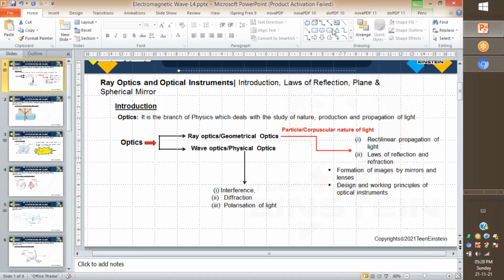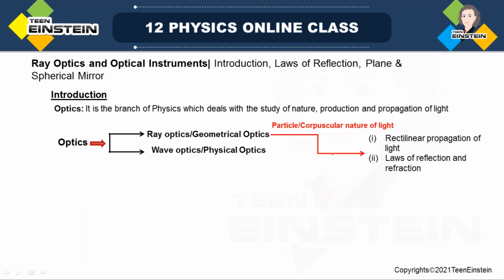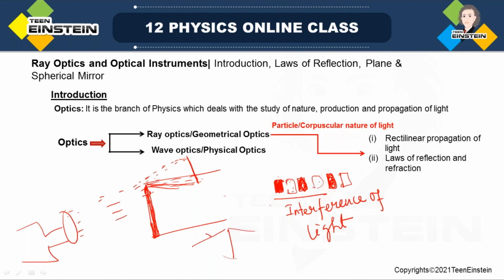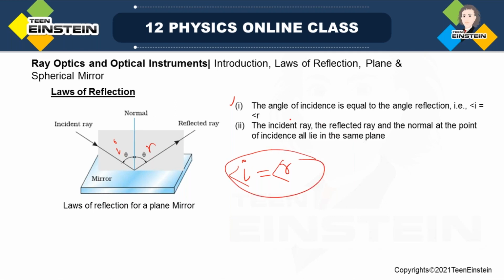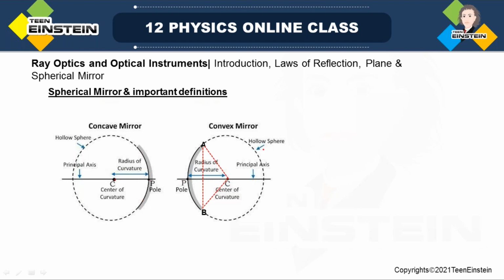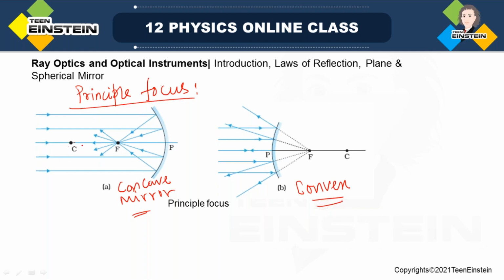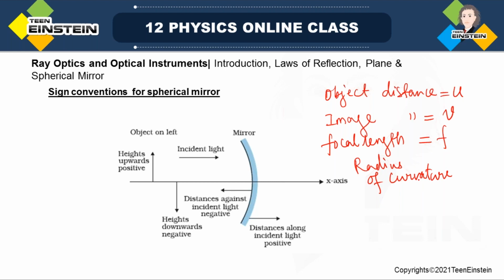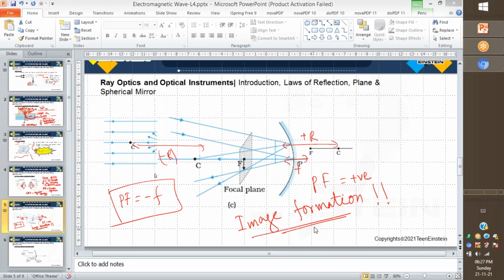TeenEinstein| Ray Optics and Optical Instruments| introduction| laws of reflection| spherical mirror